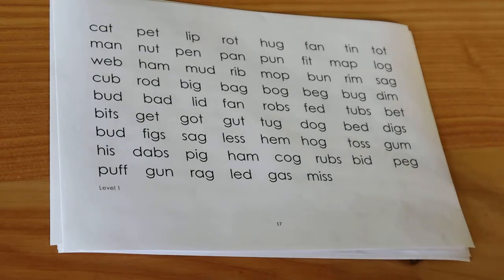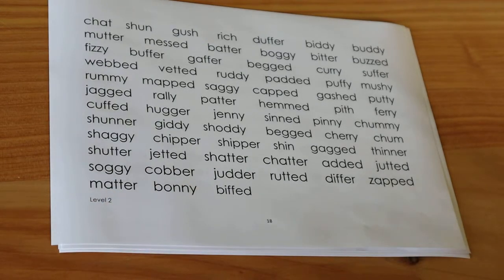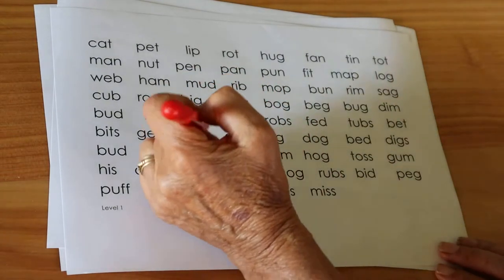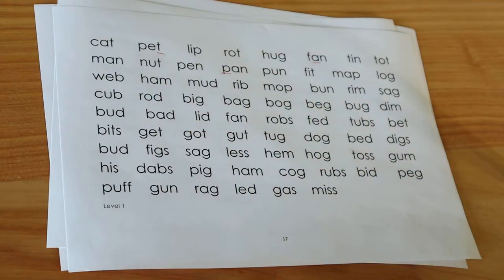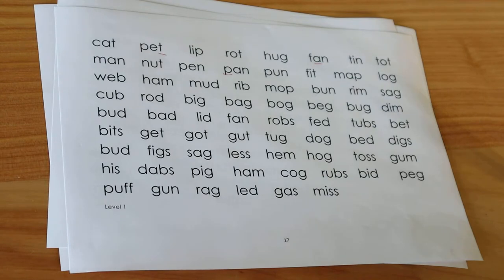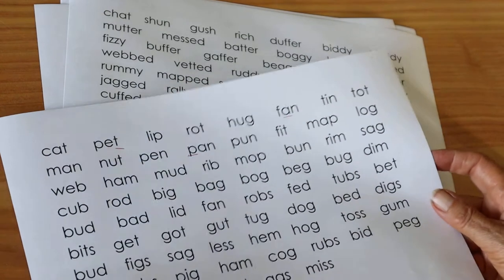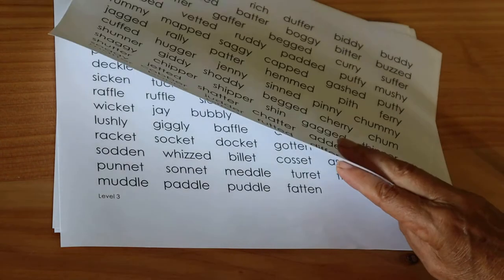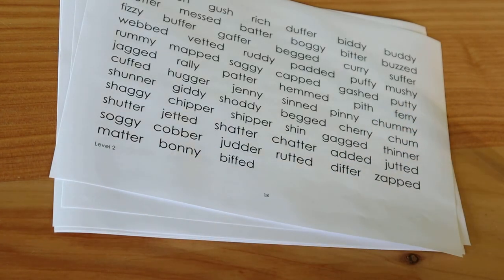Implementing The Decoding Test